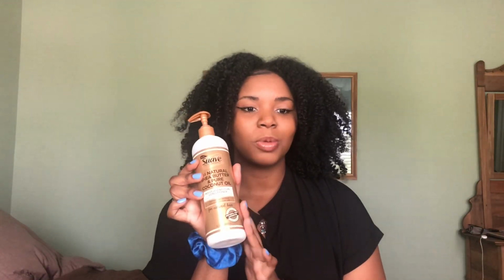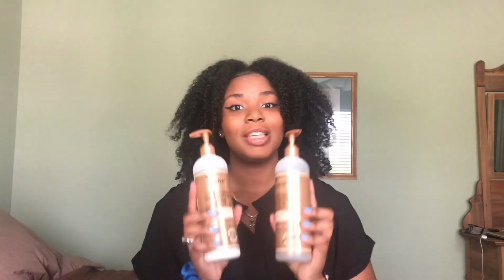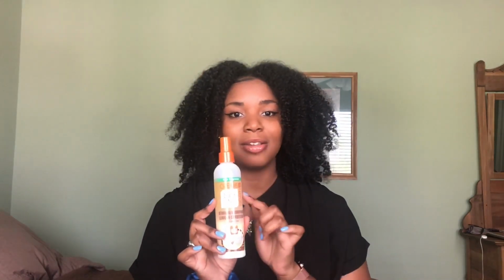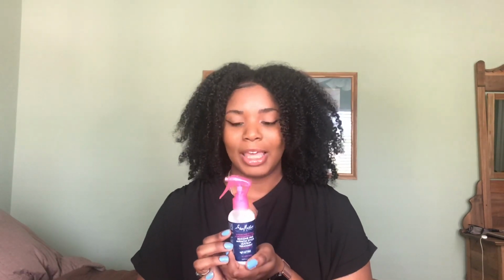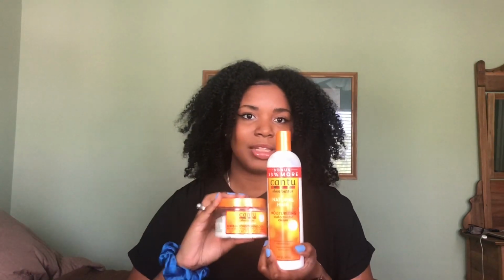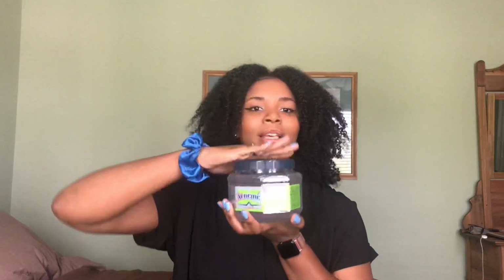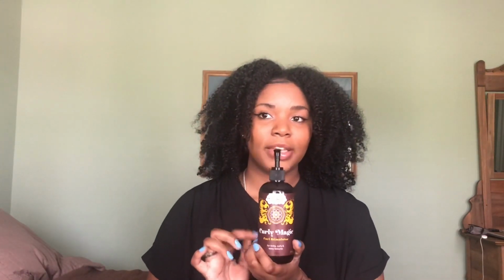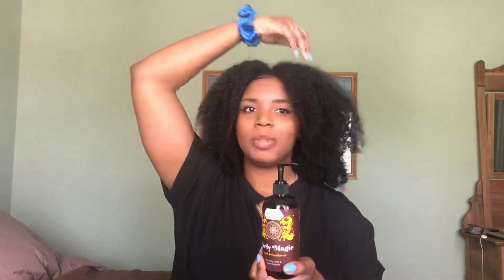10 Favorite Hair Products 2020||Products for Natural Hair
Hey curlfriends!! In today’s video I will be going over my favorite hair products currently.

Some of the products mentioned:

Shampoo: suave professionals for natural hair sulfate free cleansing shampoo
Conditioner: suave professionals for natural hair moisturizing curl conditioner
Leave in conditioner: creme of nature coconut milk detangling leave in conditioner
Gel/ Styler: uncle funky's daughter curly magic curl stimulator